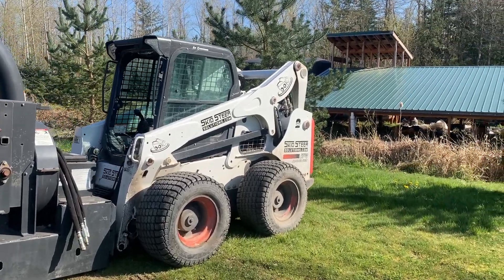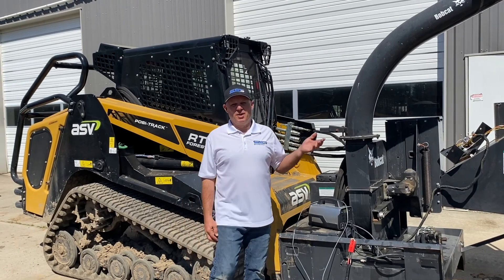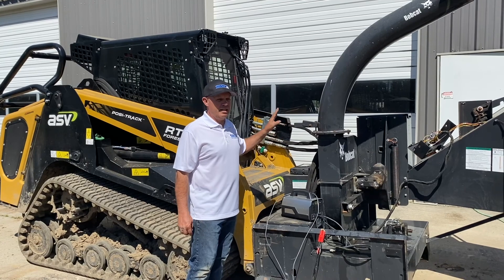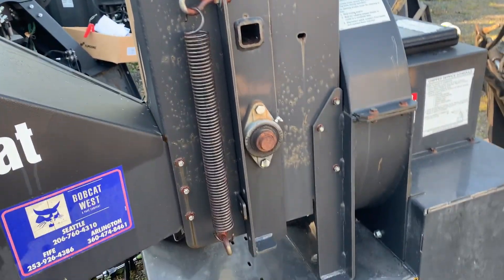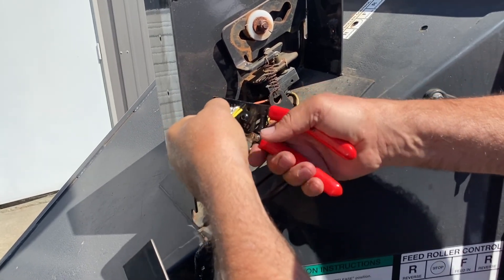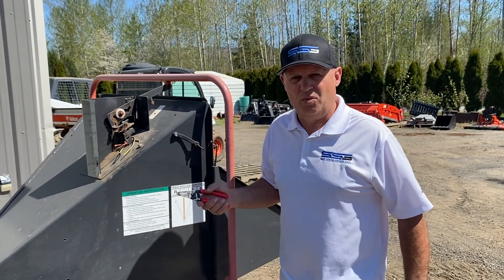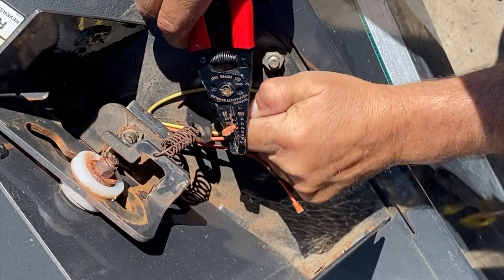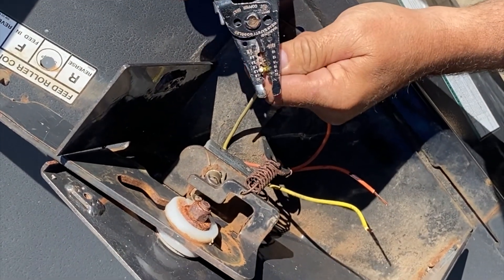#165 - Ditch the Proprietary Controller Once and For All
In this video, we explore the world of skid steer attachments and the limitations imposed by proprietary controllers. Many skid steer owners are familiar with the frustration of being locked into a specific brand's ecosystem, making it difficult to use attachments from other manufacturers. However, with the help of a skid steer attachment adapter, you can break free from these restrictions and use a wide range of attachments with your machine. For example, a bobcat 7 pin adapter or a caterpillar electrical adapter can be used to connect different attachments to your skid steer, while a kubota 14 pin adapter or a cat 8 pin adapter can provide even more flexibility. We also take a look at a bobcat chipper attachment and how it can be used with an adapter to improve efficiency and productivity. By ditching the proprietary controller and using a standard 14 pin connectors, you can open up a whole new world of possibilities for your skid steer and increase its versatility. Whether you're working in construction, landscaping, or agriculture, this video will show you how to make the most of your skid steer and its attachments.